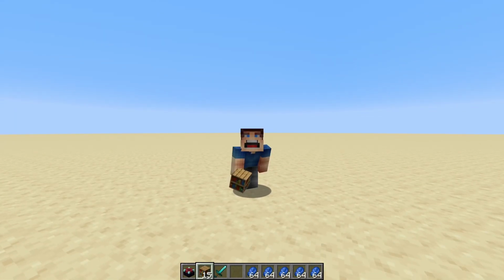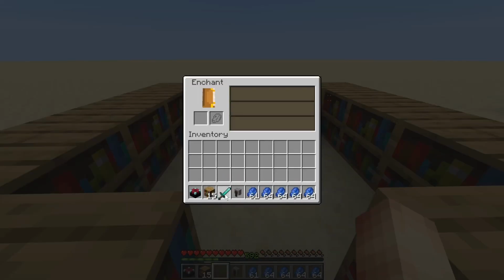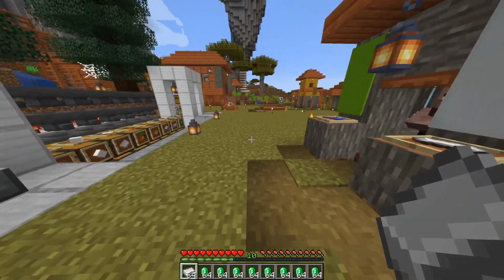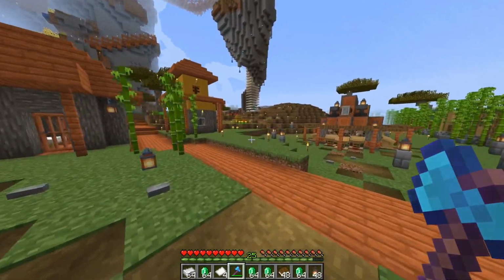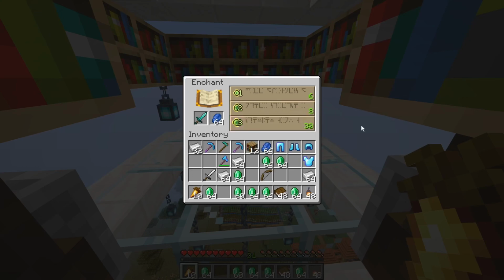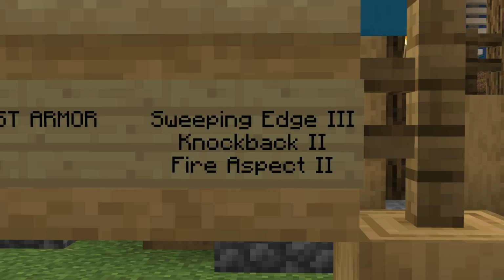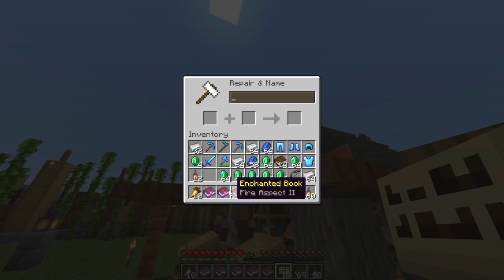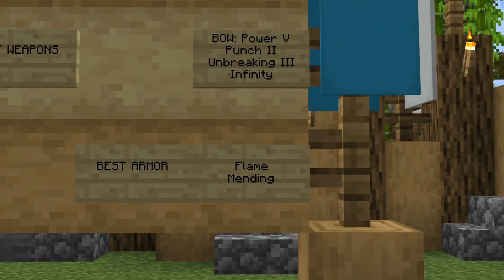SWORD & BOW ENCHANTMENT GUIDE! Combine all 7 Sword Enchants, EASILY, with this method! (Ep11)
I enchanted the best Sword & Bow within 30 minutes after dying using this method. This video is 100% about Minecraft Sword Enchanting Guide (Best Diamond Sword, Best Netherite Sword) and also Best Bow Enchant). We will discuss how to set up enchanting table in Minecraft with bookshelves. We will also do a quick and easy tutorial on the following Minecraft Enchantments: Sharpness, Smite, Bane of Arthropods, Sweeping Edge III, Knockback, Fire Aspect, Looting, Unbreaking, Flame, Power, Infinity, Mending